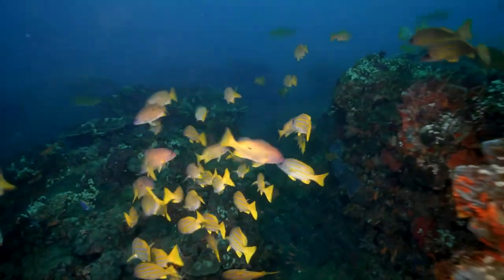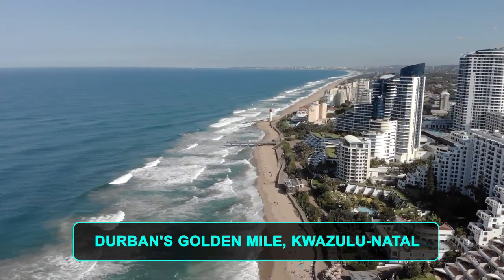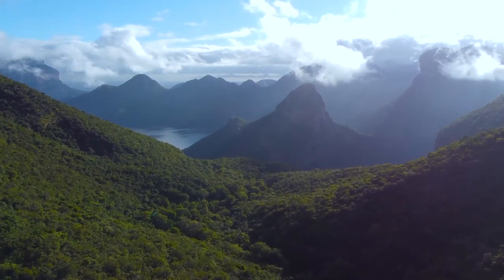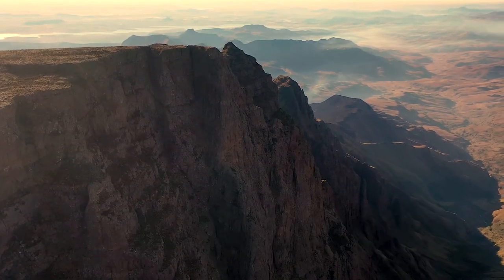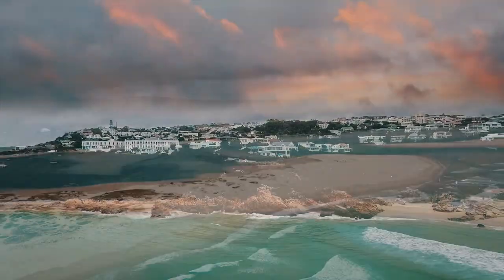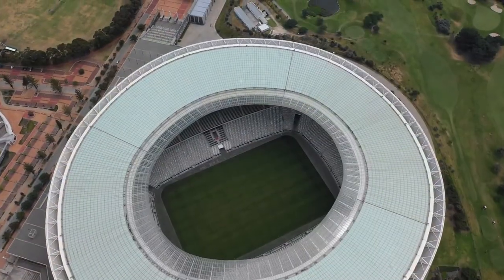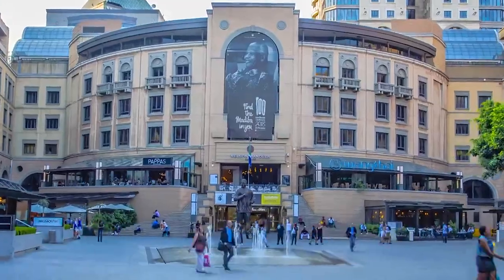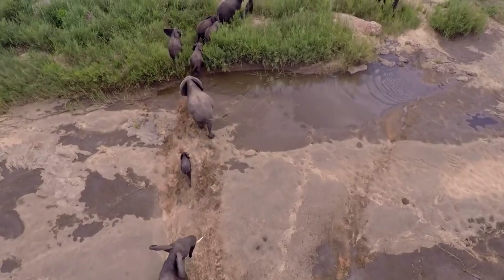10 Top Rated Tourist Attractions in South Africa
South Africa, officially known as the Republic of South Africa, is a great place to visit for a first-time safari. You'll find classic African scenery: golden savannah, great gaping gorges, and hauntingly beautiful deserts, as well as an awe-inspiring cast of African creatures and, as a bonus all the creature comforts.

Traveling around this vast land and touring the vibrant cities, you can learn about the nation's turbulent history in Cape Town, one of the world's most beautiful cities; in Durban, a melting pot of cultures and cuisines; at the poignant museums and galleries in Johannesburg; and in Soweto, birthplace of Nelson Mandela, who helped birth democracy here.

Discover the best places to visit in this diverse nation with our list of the top tourist attractions in South Africa.